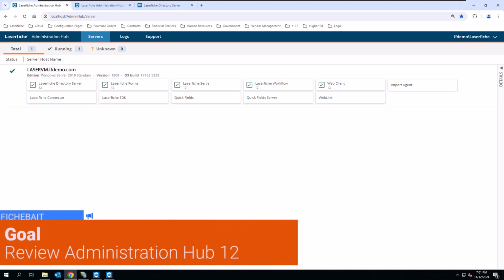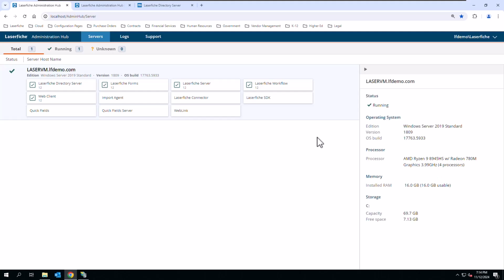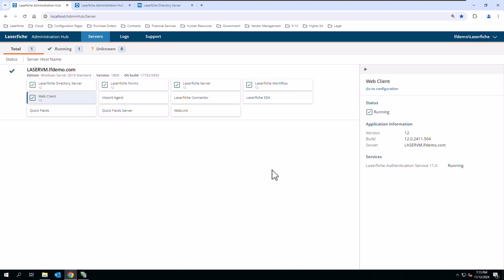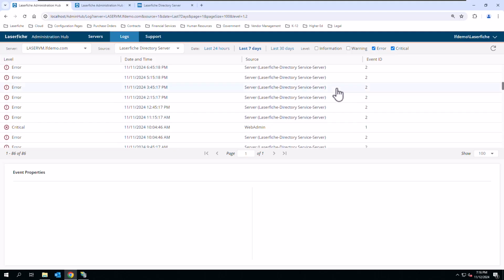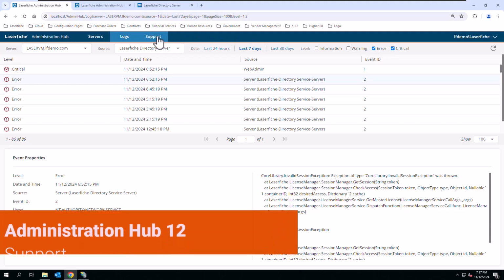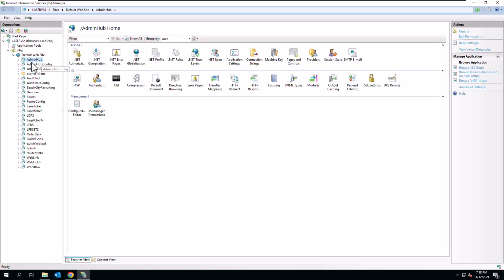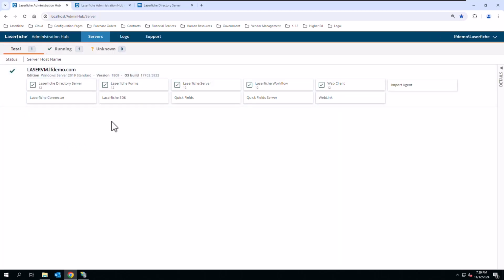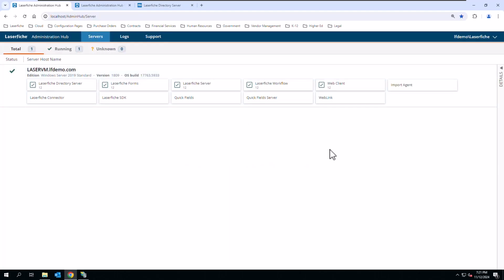Overview of Laserfiche Administration Hub 12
Discover the New Laserfiche Administration Hub in Laserfiche 12!

In this video, we explore the all-new Laserfiche Administration Hub, a centralized platform for managing and monitoring all your Laserfiche servers and applications. Key features include:

Centralized Management: Easily view and manage server and application details, including OS versions, processor, memory, and storage.
Detailed Application Info: Access comprehensive information about each application, such as version, build, server location, and running status.
Integrated Logs: Quickly access event viewer logs for troubleshooting without needing to remote desktop into servers.
We’ll also cover the installation and configuration process, and discuss future enhancements like export capabilities and visual diagrams of application connections.

00:00 Introduction
00:12 Goal: Review Administration Hub 12
00:26 What is it?
00:57 Servers
03:02 Logs
04:55 Support
05:21 How does it work?

If you have any questions or need further assistance, drop them in the comments below!